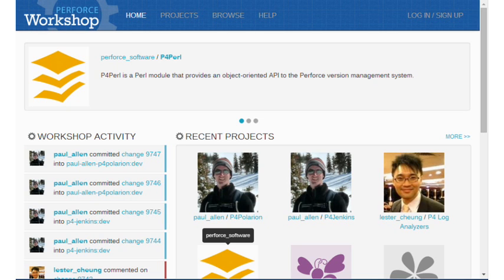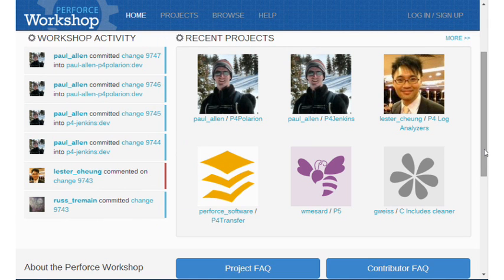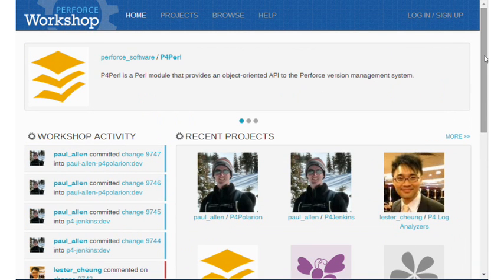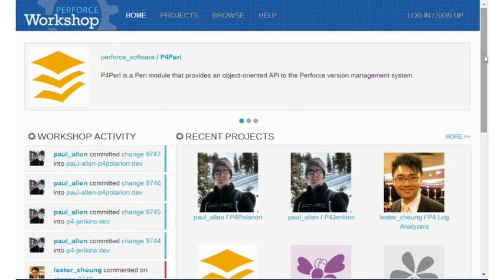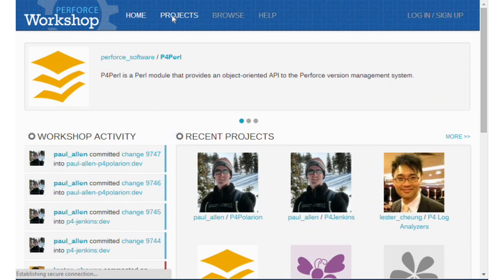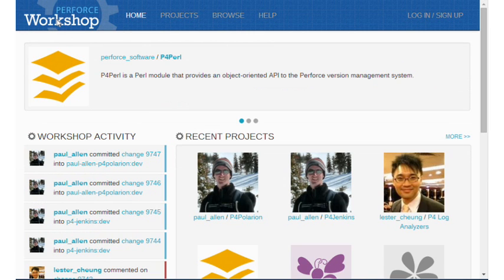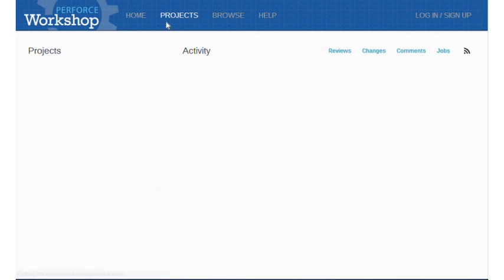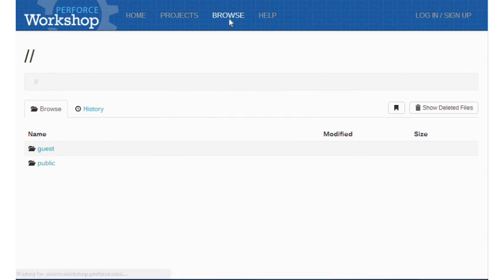Welcome to the Workshop: Perforce for Open Source Development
Certainly great tools for working with Perforce can be found scattered about the web, but in January we opened a one stop warehouse for all your Perforce tool needs: the Perforce Workshop. Join Matt Attaway, Director of Community Development, for a tour of the Workshop as well as a number of the tools hosted there. We'll also talk about our efforts to open source more parts of Perforce and our open source roadmap.